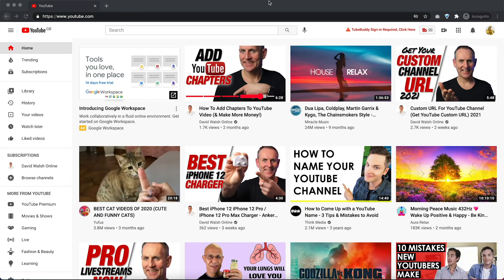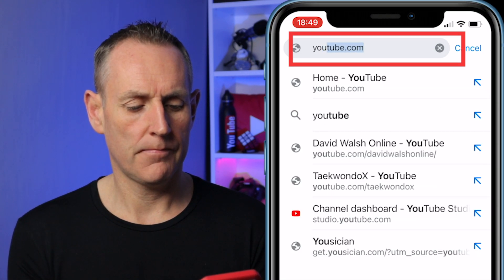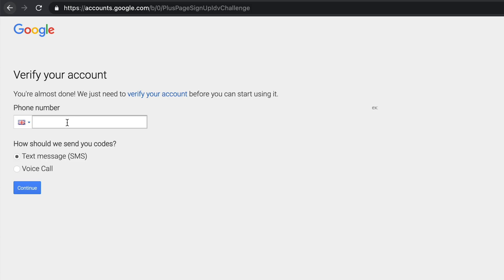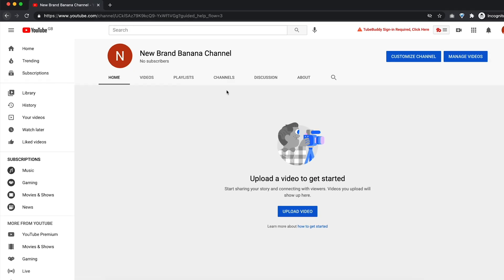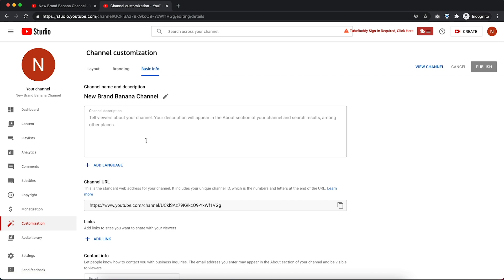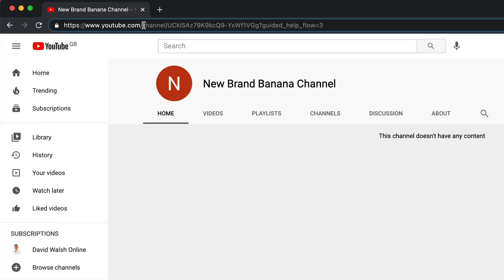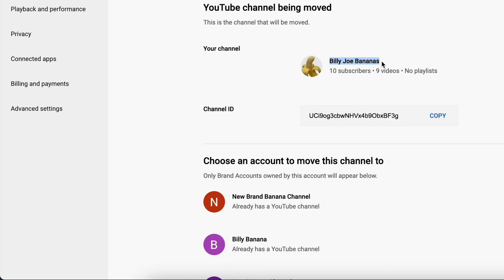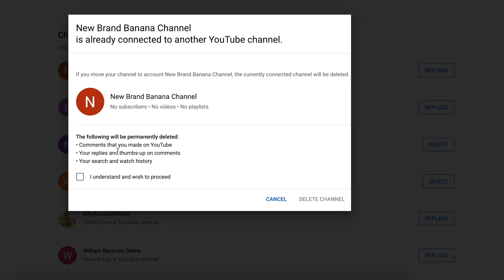How To Create Brand YouTube Account - Move Channel To Brand Account YouTube 2021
How To Create Brand Account - Brand Channel - if you're a business or serious/growing YouTuber, then having a Brand Account on YouTube/Brand Channel is definitely of benefit to you. Move channel to brand account if you have an existing YouTube channel too. You can have up to 50 Managers at different levels of security and access, and you get further benefits too.

You get better security permissions with a Brand Channel than you do with a Personal Channel. And if you're looking sell your channel as part of your business, you need to set it up as a Brand Channel to do so.

Follow along as I show you how to create brand account/brand channel on YouTube so you can have all the benefits on how to make a YouTube channel, and also how to move your Custom URL to your Brand Channel the RIGHT WAY when you move your Personal YouTube Channel to a YouTube Brand Channel.